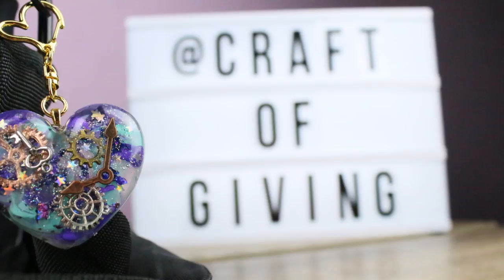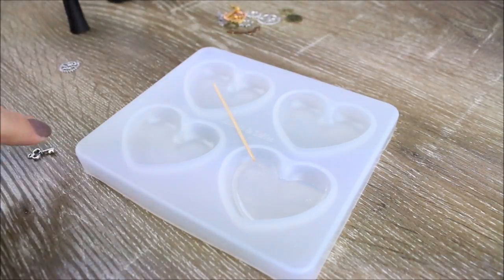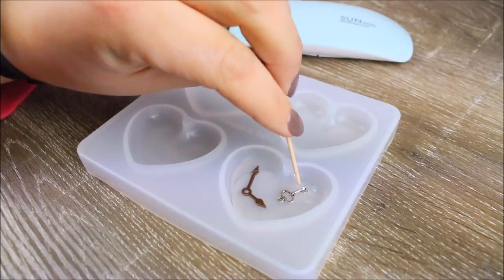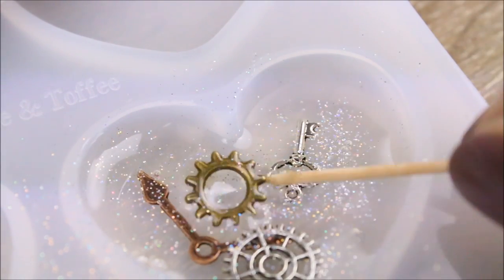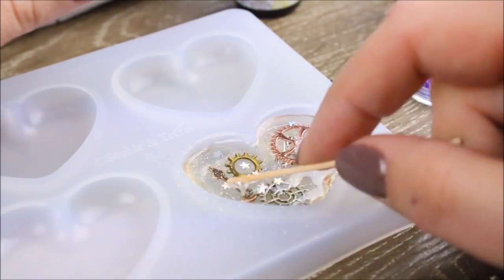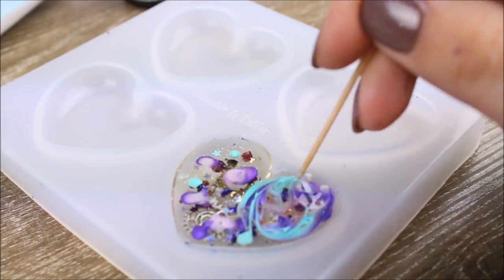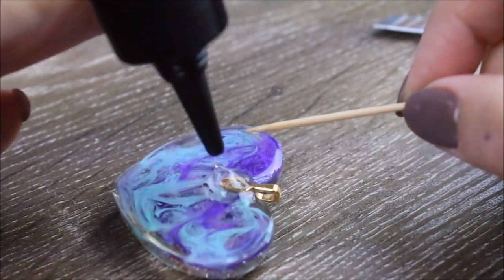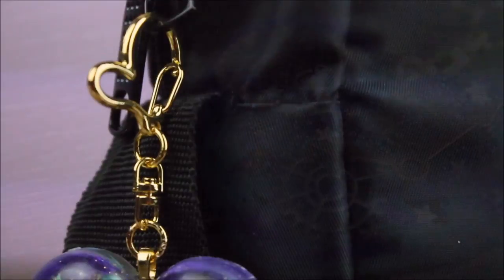DIY UV Resin Heart Charm | Craft of Giving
Hi there!

In this week's video, I want to share how you can make your very own UV Resin Heart Charm!

I received most of my supplies through my monthly subscription box, "The Elves Box" which is a subscription service by Sophie and Toffee Club. I will have their link listed below if you are interested. This is not a sponsored video by any means, as I paid for the subscription service with my own money.

xxx